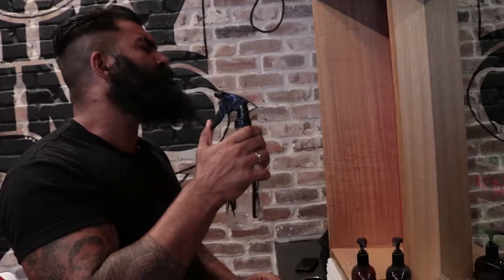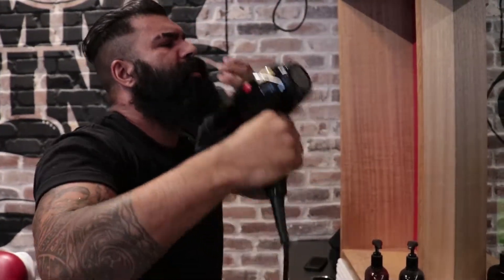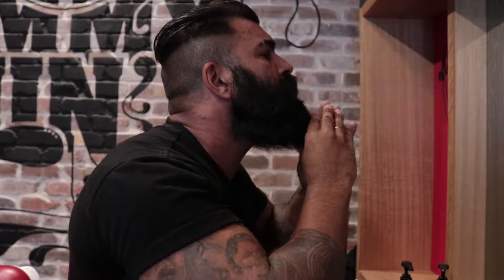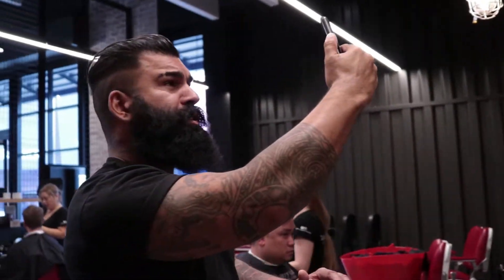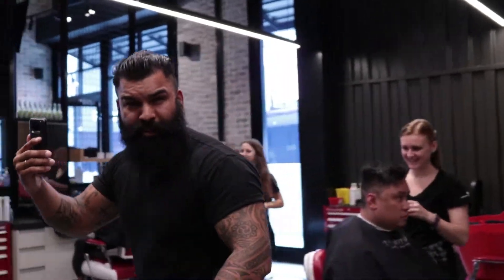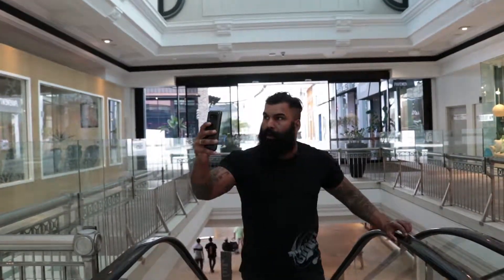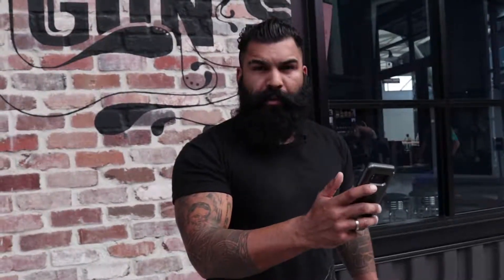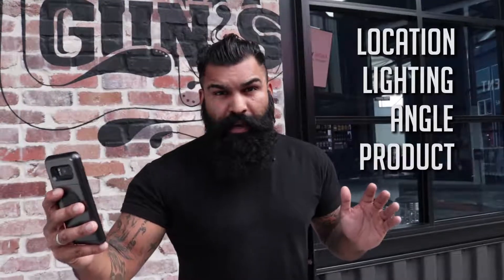How to take a Beard-Selfie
Our barber Nicke from our Pacific Fair barbershop shows you how to take the perfect Beard-Selfie.